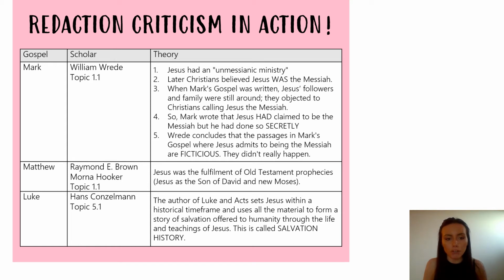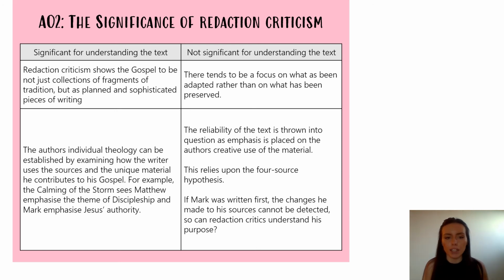Redaction Criticism Explained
This video explores Redaction Criticism, which is a branch of Biblical Criticism (scholarly approaches to studying the Bible). This video will focus on Redaction Criticism in relation to New Testament studies. Aligned with Edexcel A Level Religious Studies.